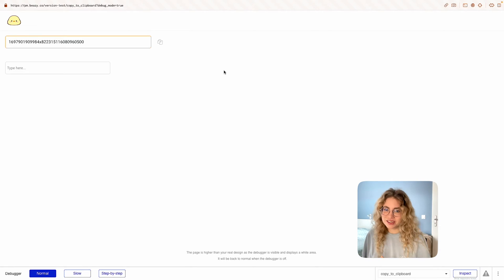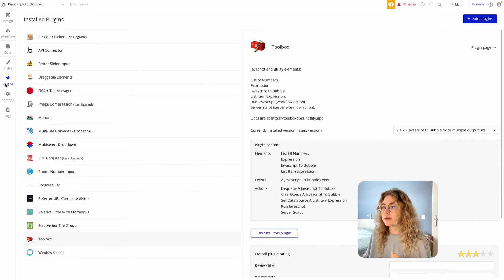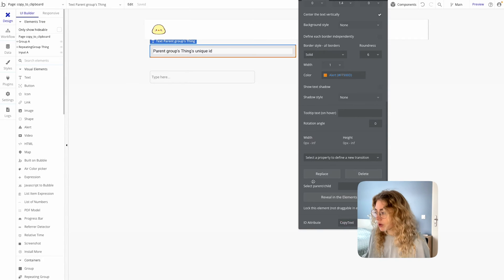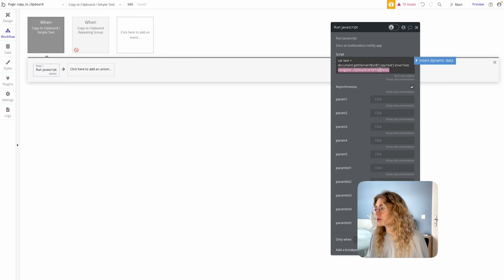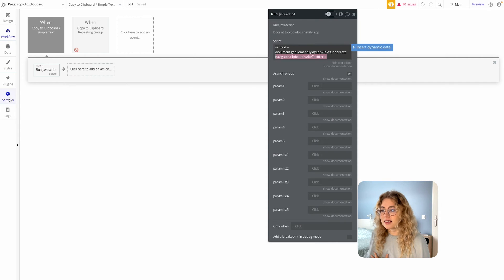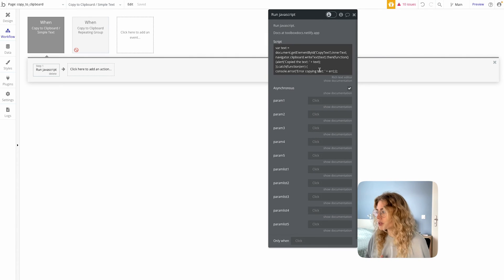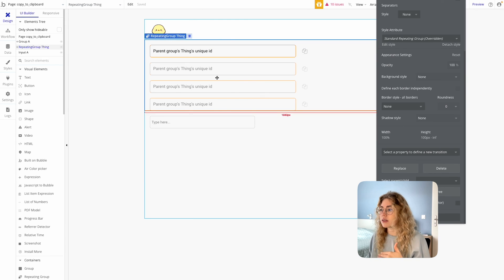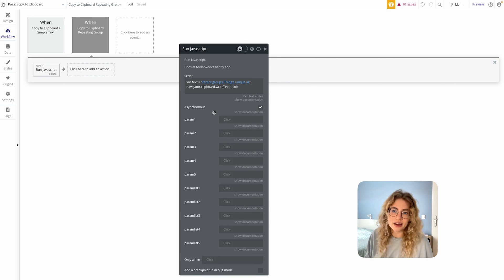How to Copy Dynamic Text to Clipboard in Bubble Apps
Hi all! This video is a quick tutorial to show you how to create a copy to clipboard button on your bubble.io app. Use a copy icon or a button to trigger a workflow with some custom JS script to copy the text content and also handle success and error messages from the console.
You'll find the script below:

With error handling:
var text = document.getElementById('CopyText').innerText;
navigator.clipboard.writeText(text).then(function(){alert('Copied the text: ' + text); }).catch(function(err) {
console.error('Error copying text: ' + err);});

Without error handling:
var text = document.getElementById('CopyText').innerText;
navigator.clipboard.writeText(text);

Don't forget to replace CopyText with your element ID!
Hope this tutorial helps out. :)